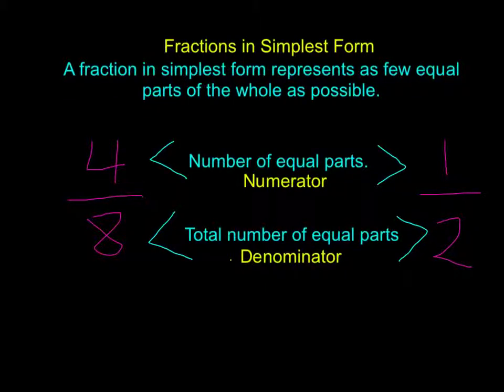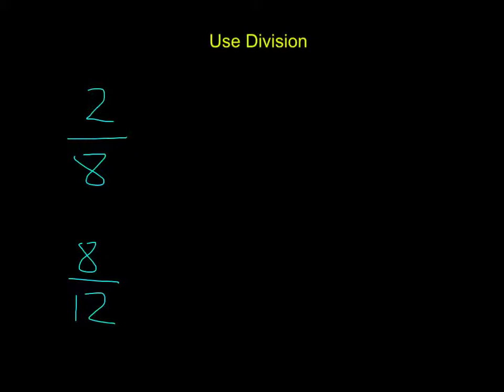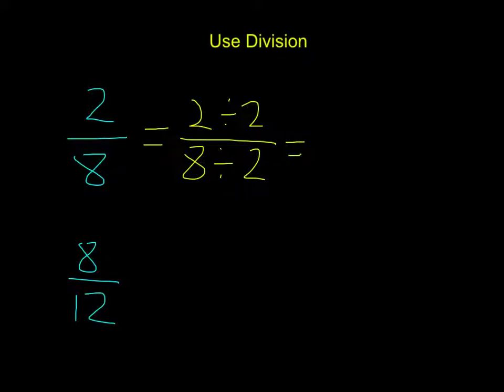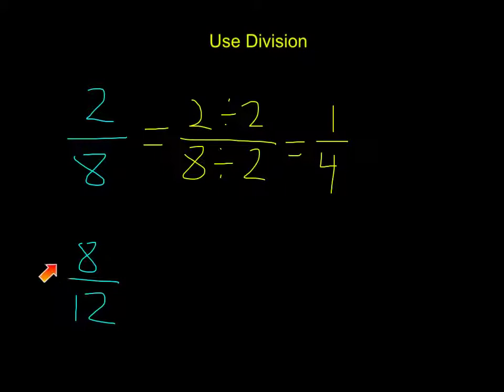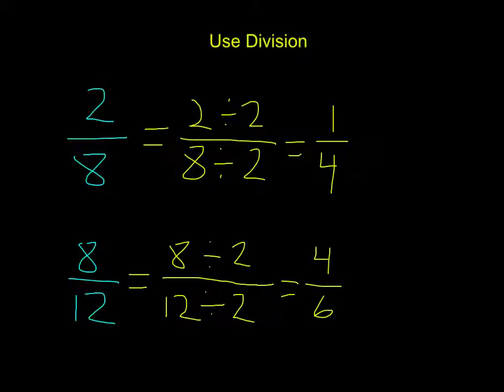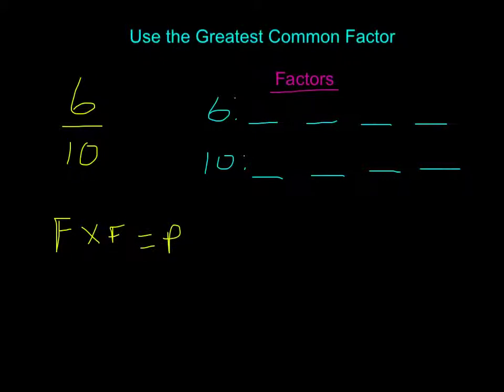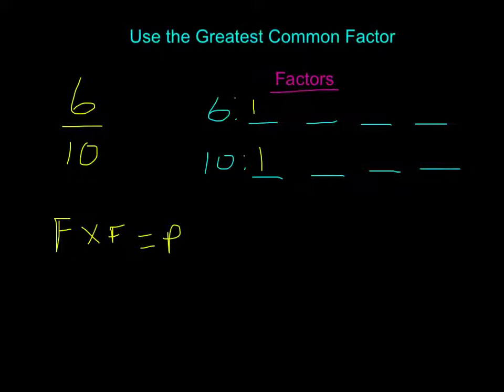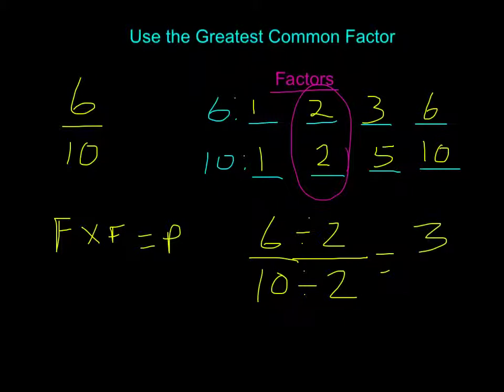6.3 Fractions in Simplest Form